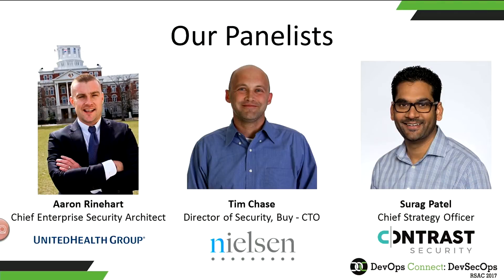Scaling Rugged DevOps to Thousands of Applications - Tim Chase, Aaron Rinehart & Jeff Williams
DevSecOps RSA conference 2017 - This was a great panel featuring Tim Chase, Aaron Rinehart & standing in for Jeff Williams, xxx. Great discussion of issues and success stories in scaling secure DevOps to thousands of applications.